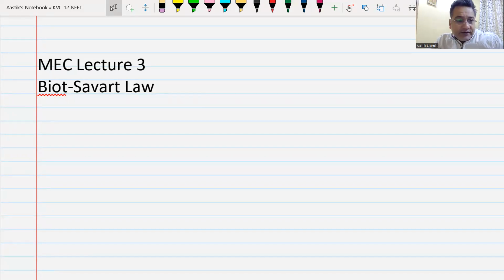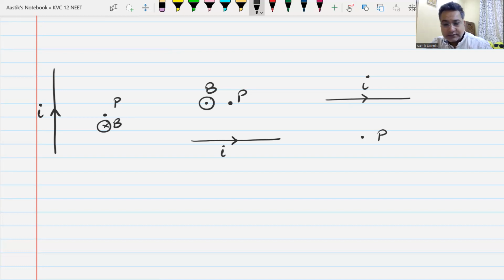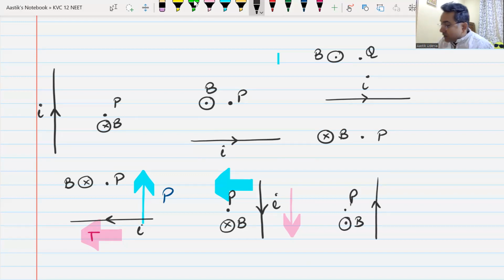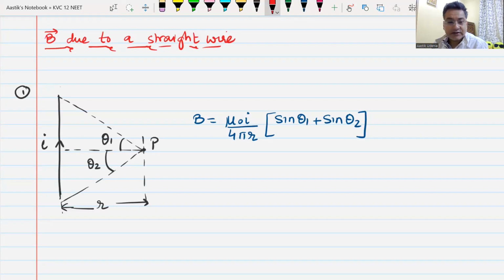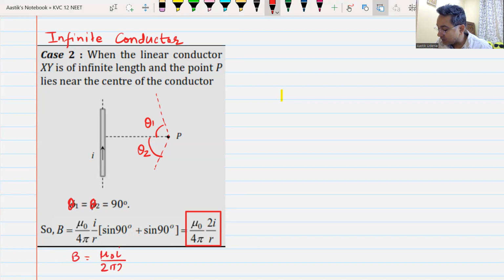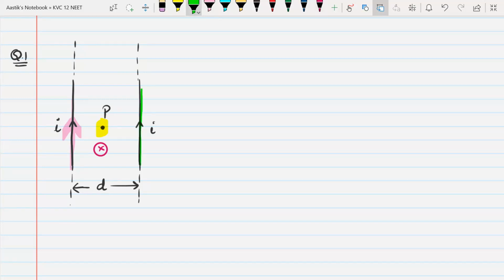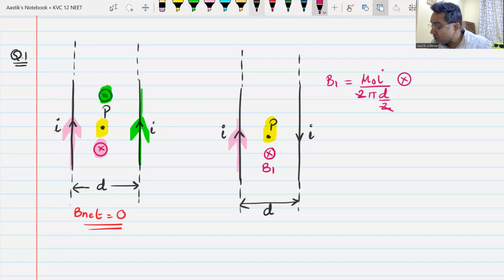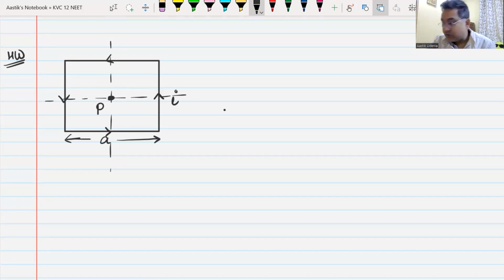MEC NEET 2023 | L3 | Magnetic Field due to Straight Wire | Biot Savart Law | NEET 2024 | NEETUG